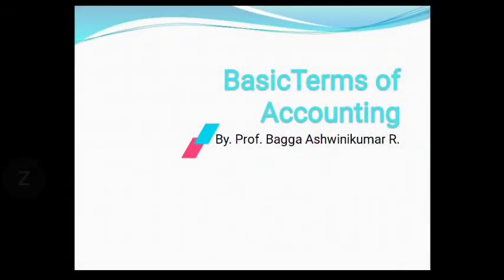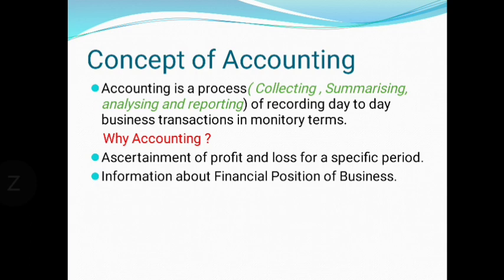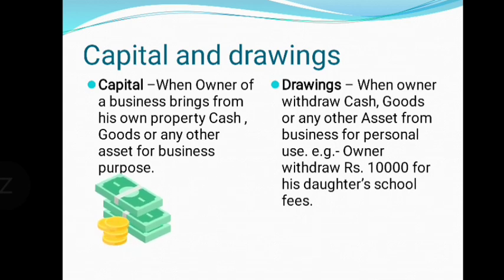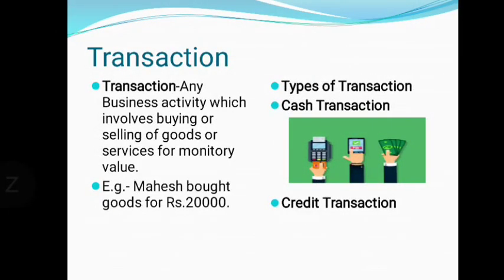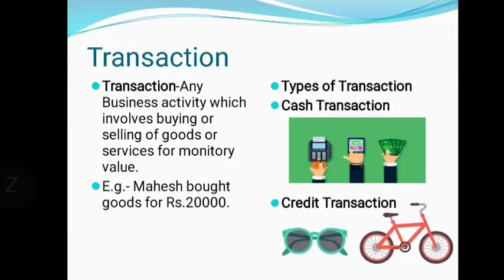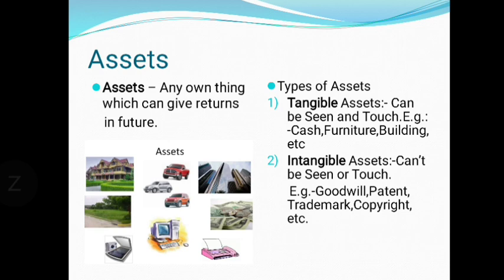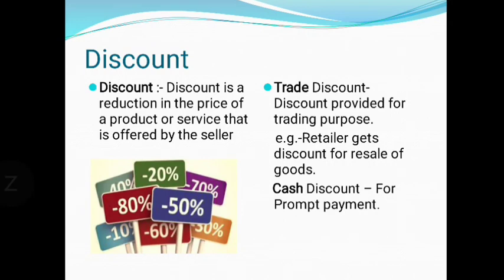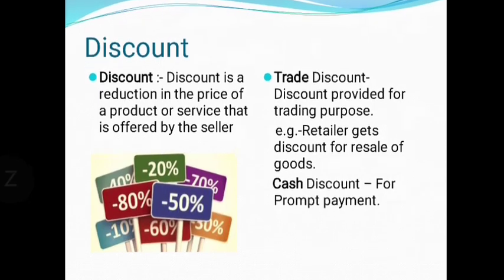Basic terms of accounting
This video is made for beginners of accounting.Language of teaching is very simple.Basic terms like accounting,capital,goods,debtor,creditors,assets,etc.